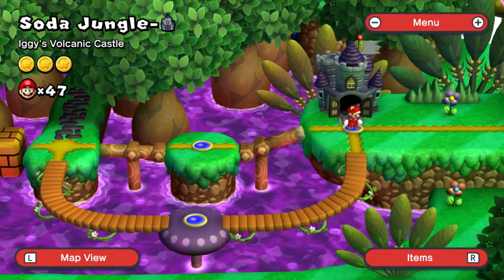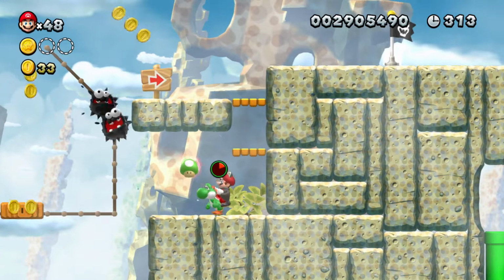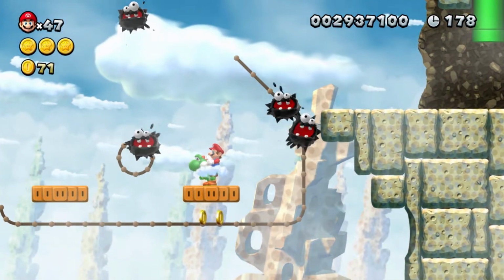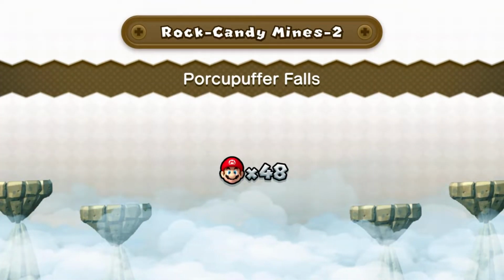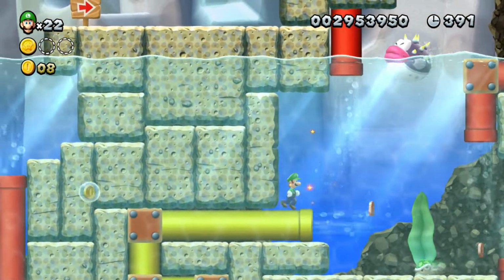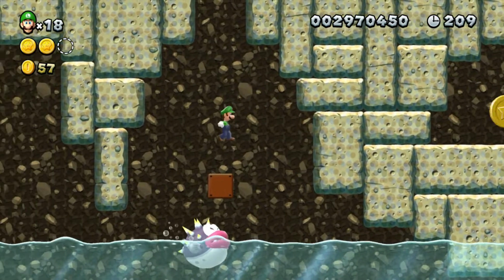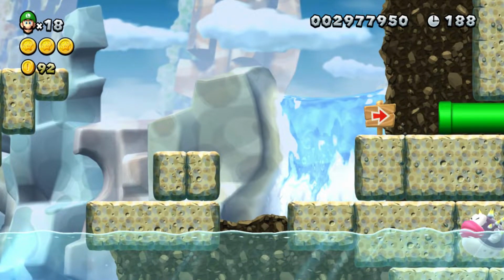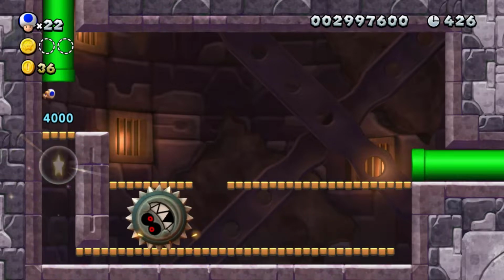New Super Mario Bros. U Deluxe - Episode 12: That Stupid Fish!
Now I know how TheJamesRolls feels...

Missions Featured in This Video:
. Rock-Candy Mines-1 • Fuzzy Clifftop
. Rock-Candy Mines-2 • Porcupuffer Falls
. Rock-Candy Mines-Tower • Grinding-Stone Tower